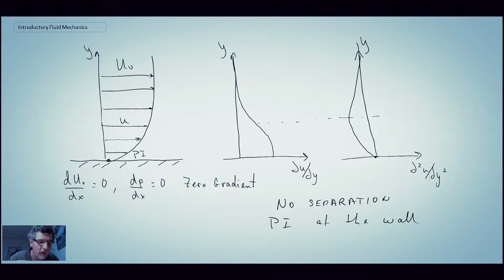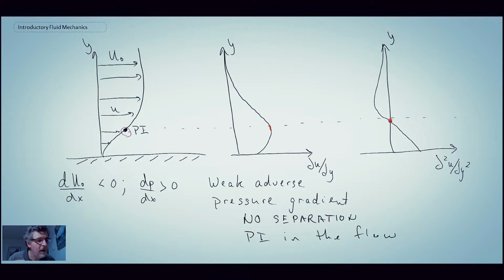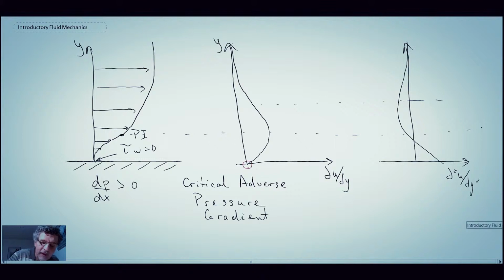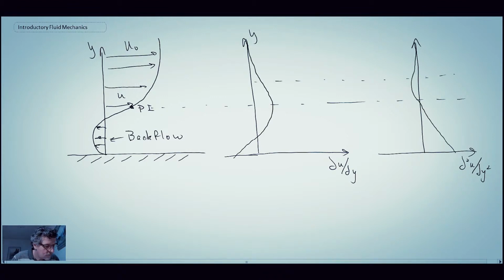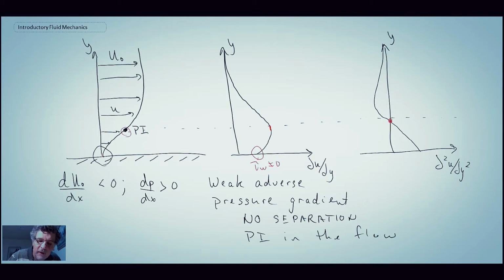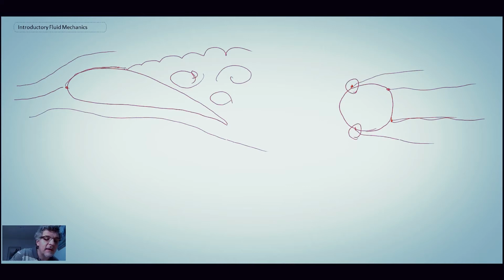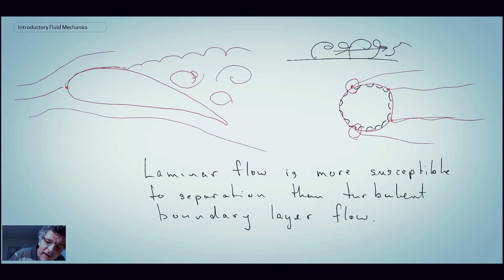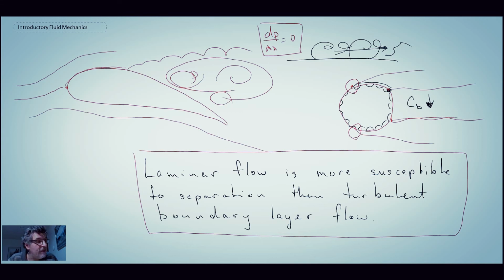Introductory Fluid Mechanics L20 p5..2 - Boundary Layers with Pressure Gradient